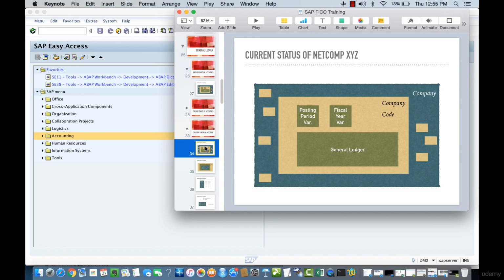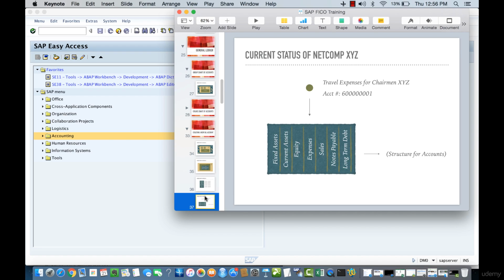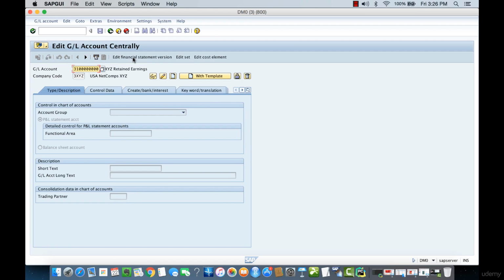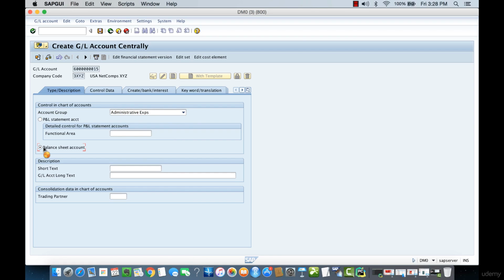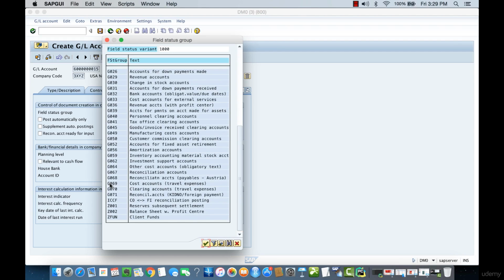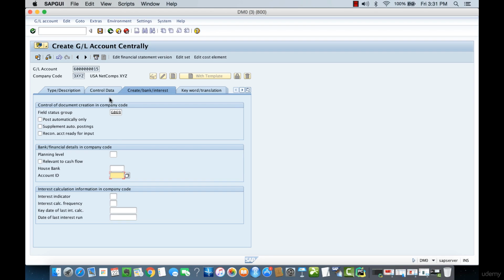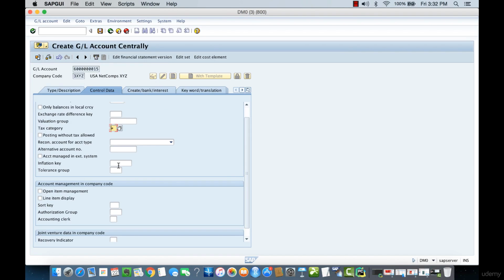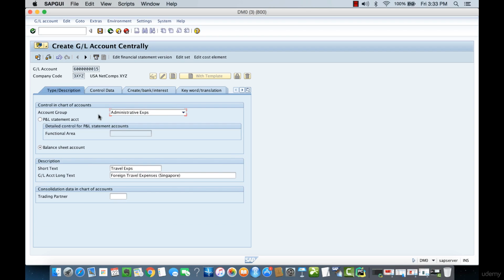Creating a New General Ledger Account